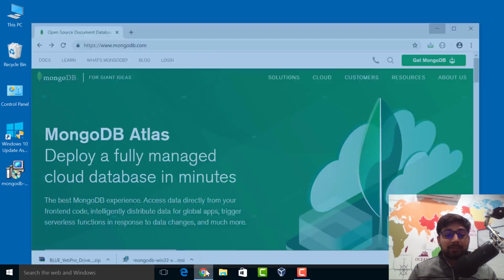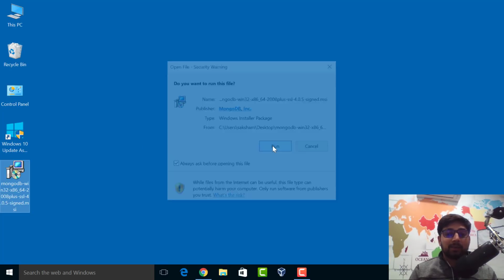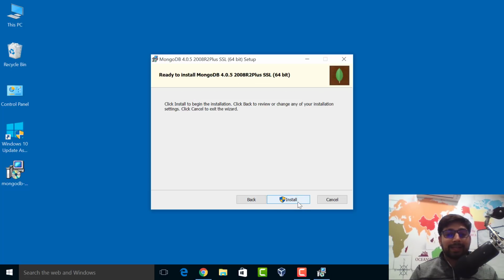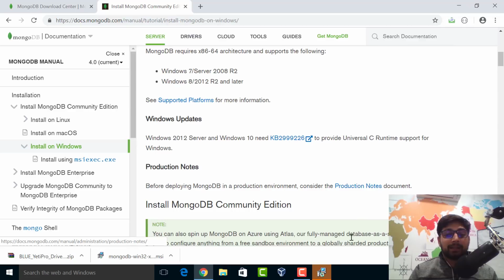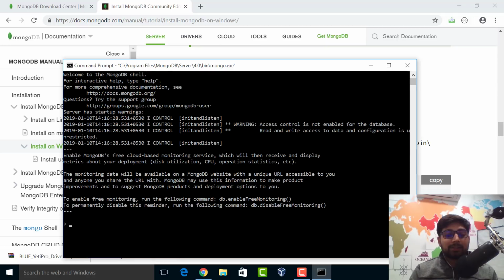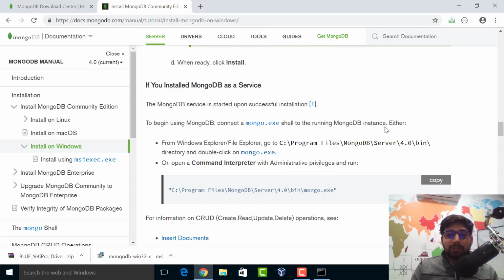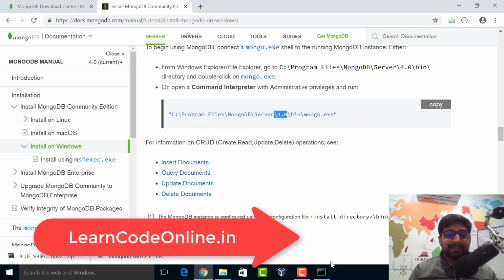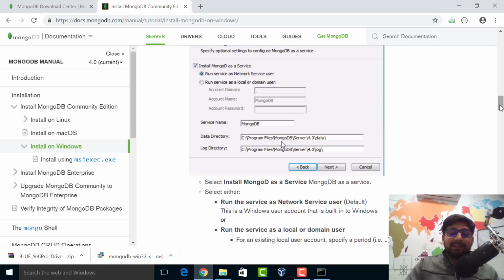How to install mongoDB on Windows